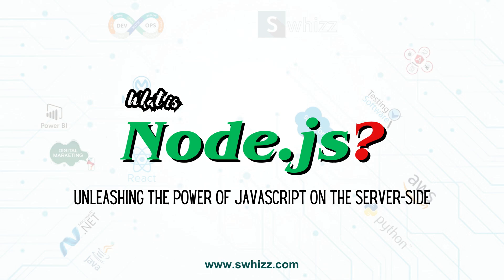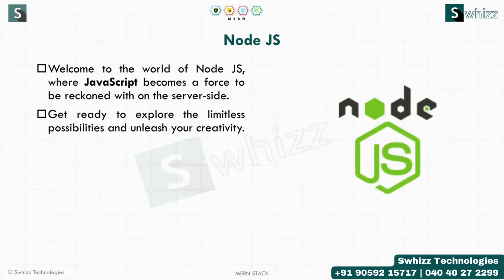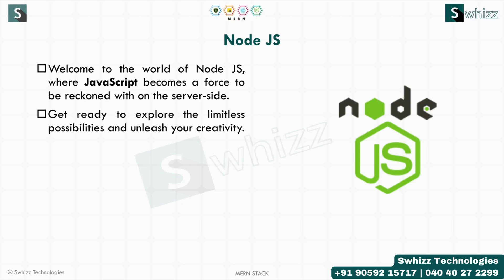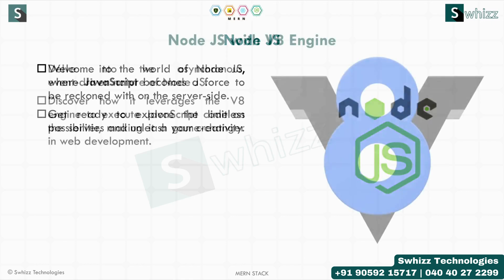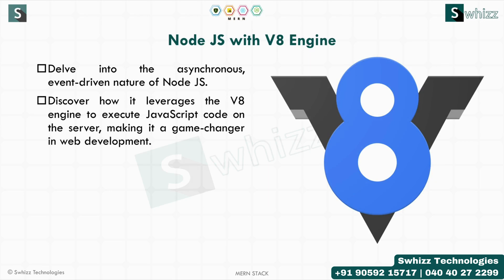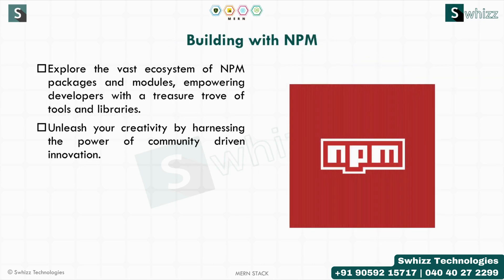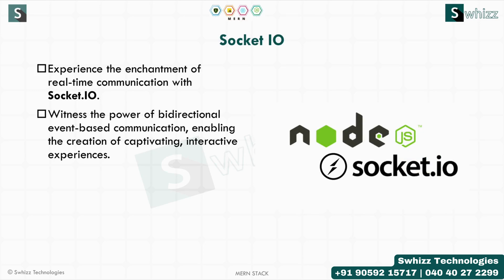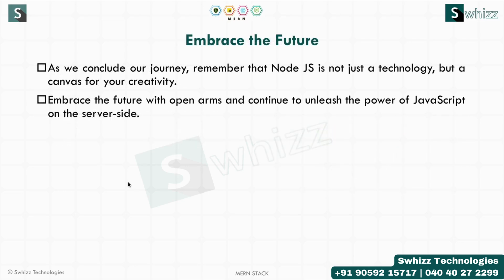🚀 What is Node.js? by Swhizz Technologies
Access comprehensive technical courses on our online learning portal Don't miss out on the latest updates!

Ready to revolutionize your web development game? Join us on an exciting journey into the world of Node.js!

Node.js isn't just a runtime environment – it's a game-changer for building fast, scalable, and real-time web applications. From building APIs to handling server-side logic, Node.js empowers developers to create high-performance applications with ease.

In this video, we'll explore the core concepts of Node.js, including asynchronous I/O, event-driven architecture, and the Node Package Manager (NPM). Whether you're a beginner or an experienced developer, Node.js offers a wealth of opportunities for building cutting-edge web applications.

Join us as we dive deep into Node.js, uncovering its capabilities, best practices, and real-world use cases. Whether you're building a personal project, launching a startup, or advancing your career as a developer, Node.js has got you covered.

Let's unlock the power of Node.js and build the web of tomorrow, today!